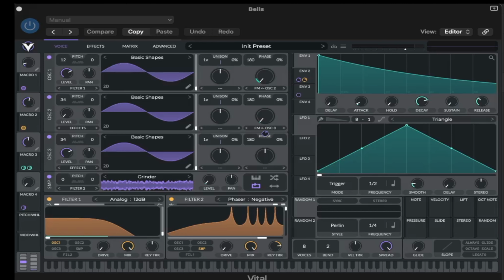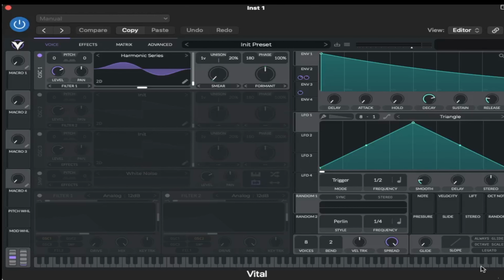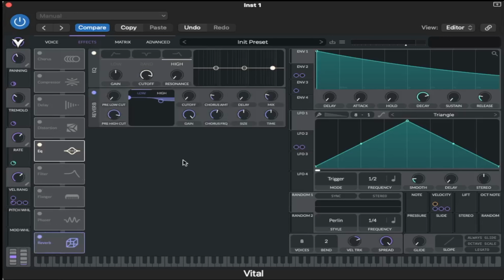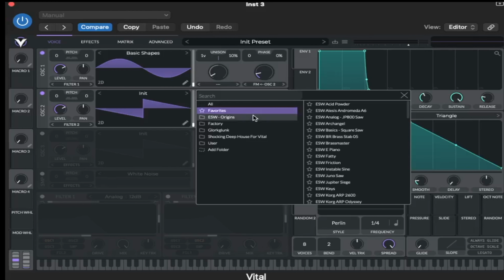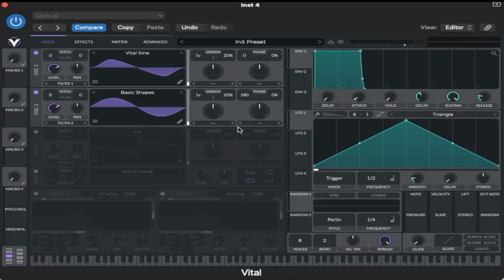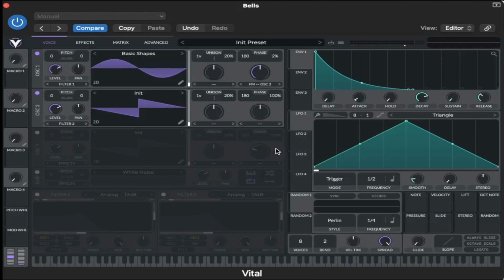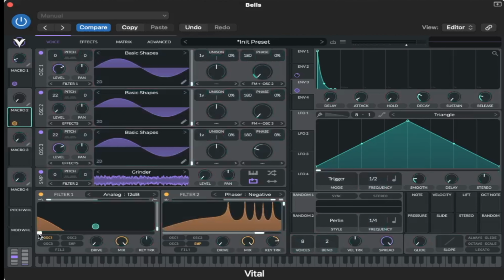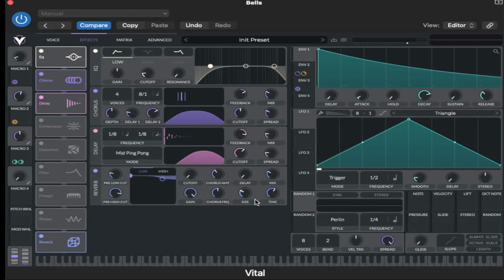R&B Sound Design in Vital | Pads, Rhodes, Leads & More + Free vital Preset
Learn how to make R&B sounds in Vital with this complete step-by-step tutorial. In this video, you’ll design 5 essential R&B sounds, including keys, pads, plucks, leads, and bass using Vital, the free wavetable synthesizer.
Perfect for R&B producers, Neo-Soul creators, Trap Soul beats, and modern R&B music production.
🎹 What you’ll learn:
* R&B sound design fundamentals
* How to create warm, emotional sounds in Vital
* Velocity and modulation techniques for R&B
* How to make professional R&B presets from scratch
📌 Vital is FREE – no paid plugins required.

0:00 Introduction — SETTING THE MOOD
56:04 UNDERSTANDING R&B SOUND DESIGN
1:43 SOUND 1 —  Wurlitzer  Electric Piano
8:29 SOUND 2 — WARM ATMOSPHERIC PAD
10:31 Sound 3: Smooth R&B Pluck
14:15 Sound 4: Expressive R&B Lead
17:32 SOUND 5 — Bells
25:43 FINAL THOUGHTS & OUTRO